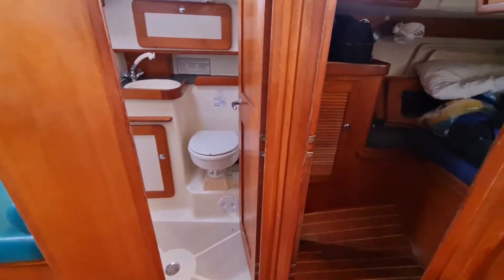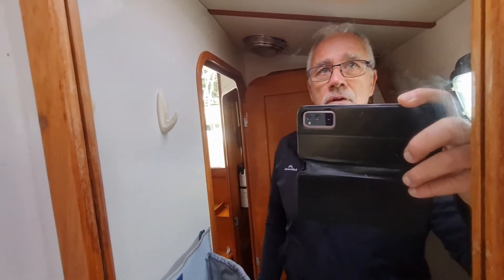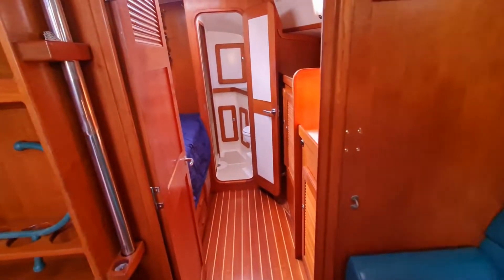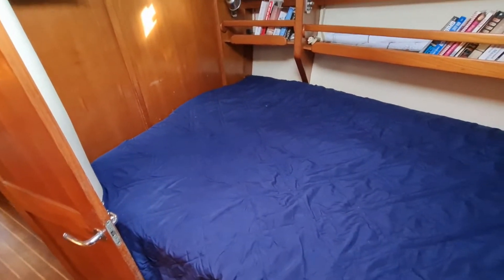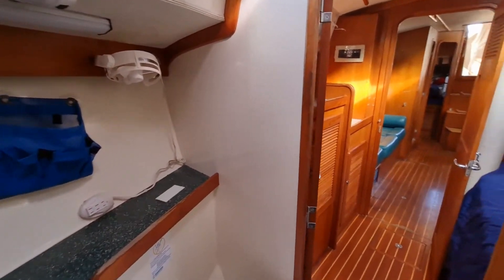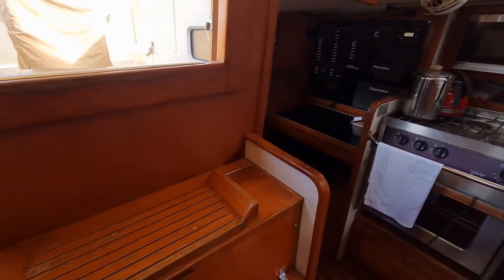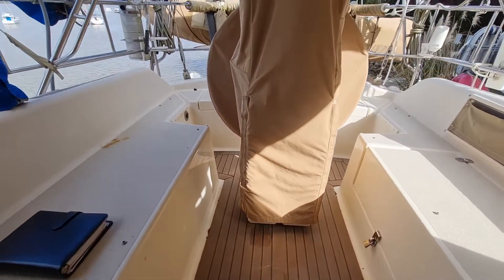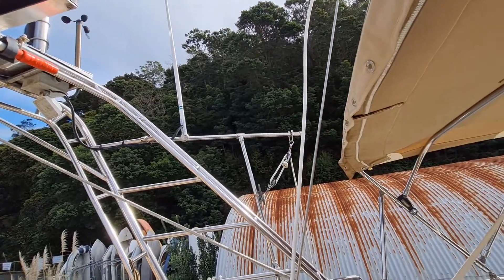caliber 40 Interior walk through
Interior walk through of a Caliber 40 LRC proudly presented by
Vining Marine Northland.